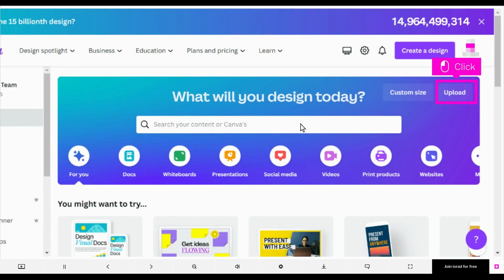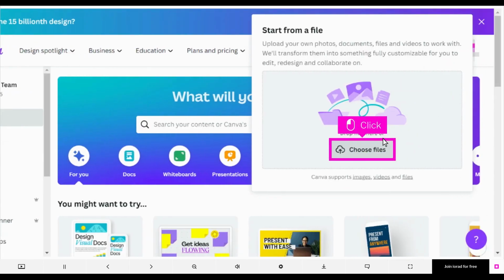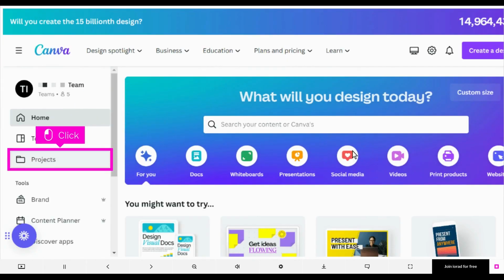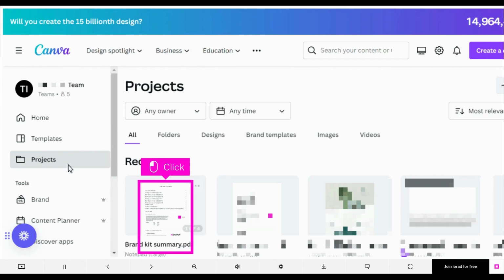Canva - How to use the PDF editor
Canva's PDF Editor is a powerful and easy-to-use tool for making changes to PDF documents. Check out this tutorial to see how to use Canva's PDF editor.